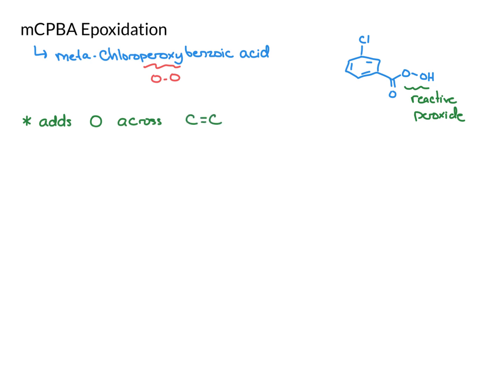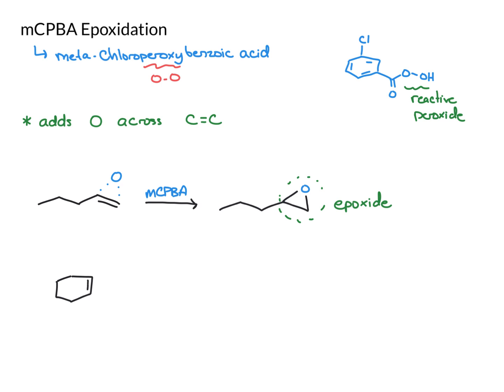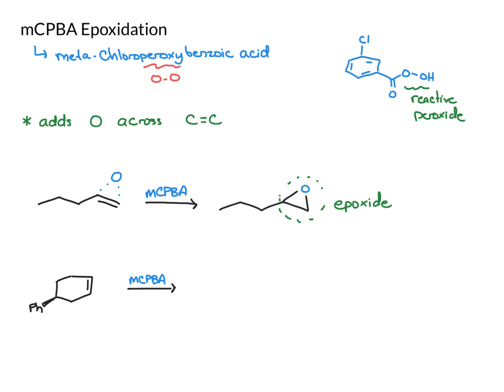mCPBA Epoxidation (Chem 231)